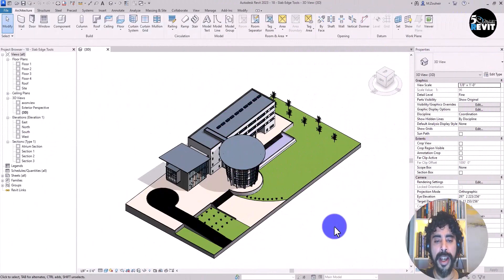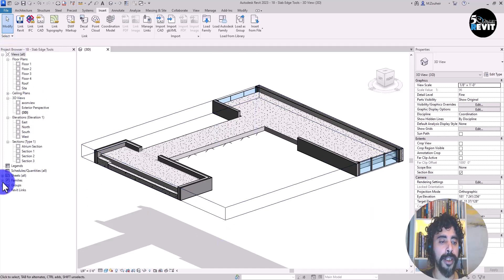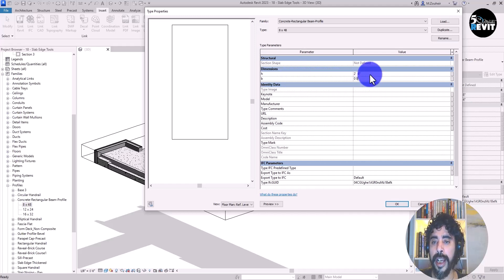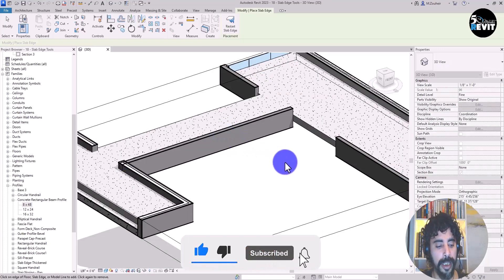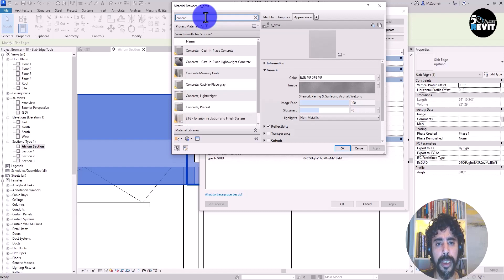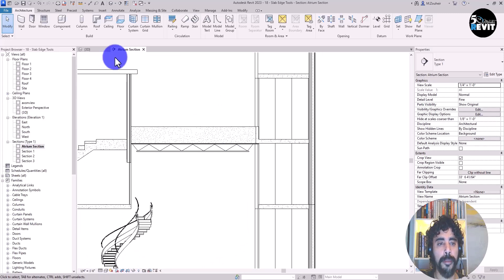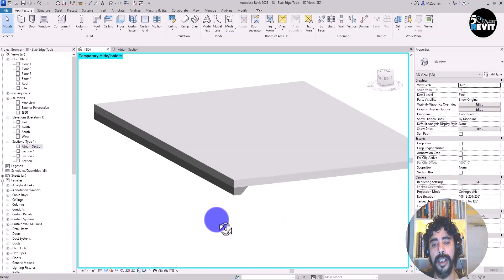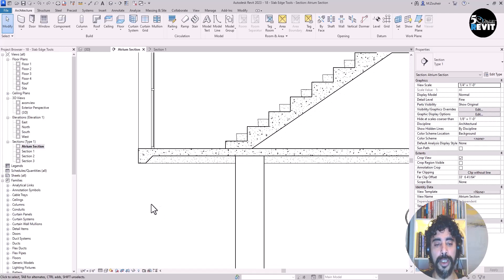Revit Floor Slab Edge Tutorial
"🏗️ Welcome to '5 Minutes Revit' – your go-to channel for quick, insightful tutorials in the realm of Building Information Modeling (BIM). In this episode, we delve into the intricate details of floor slab edges in Revit, a crucial element in architectural design and construction. 🏢💡

Discover how to masterfully design and manipulate floor slab edges within the Revit environment, harnessing the power of BIM to streamline your projects and achieve optimal precision and efficiency. 🛠️✨

Key topics covered:
👉 Understanding the significance of floor slab edges in architectural design.
👉 Creating and customizing slab edge profiles using Revit tools.
👉 Integrating BIM methodologies for a seamless design-to-construction workflow.
👉 Tips and tricks to enhance productivity and achieve exceptional outcomes.

Join us for a rapid, knowledge-packed journey into the world of BIM and Revit, helping you sharpen your skills and stay ahead in the dynamic AEC industry. 🛎️🔥

Let's build a better tomorrow, one floor slab edge at a time. 🌟💪"